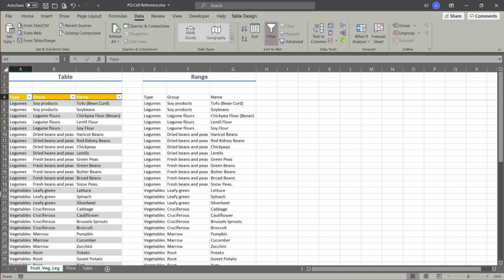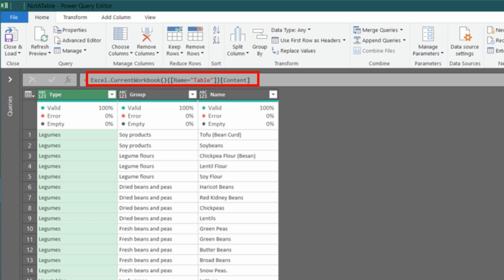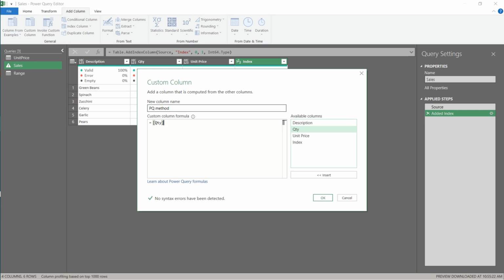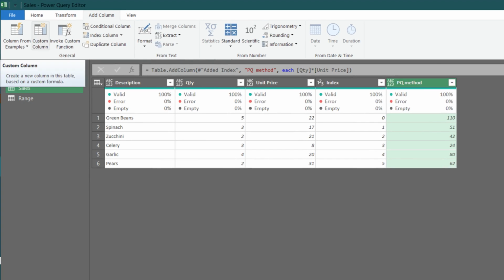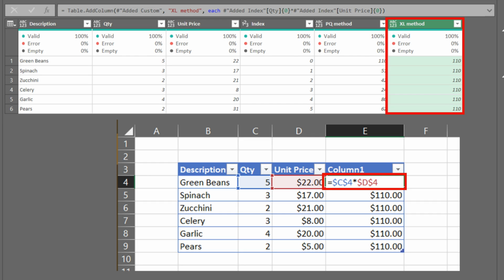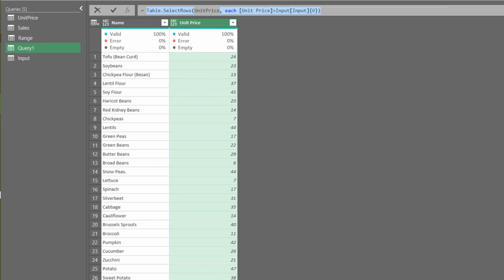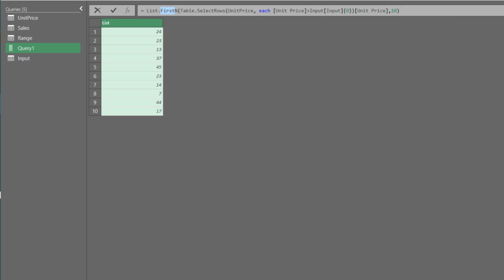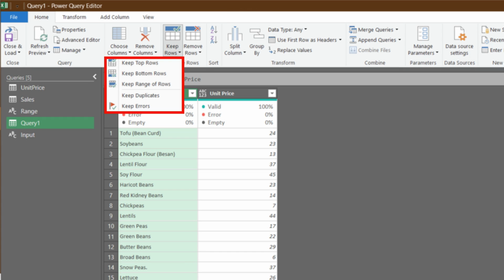Power Query (Excel) + M Code | How to Cell Reference - Basic but very important!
This video will show you how to cell reference in Power Query. The techniques in the video are one of the key skills to writing advanced M code and a great way to develop exceptional excel modelling.

Topic:
0:00 - Intro
0:19 - Reference to current excel workbook
1:03 - Reference within a query
2:20 - Reference another query
2:36 - Apply reference as part of the function
2:58 - Reference a range
3:46 - Wrap up